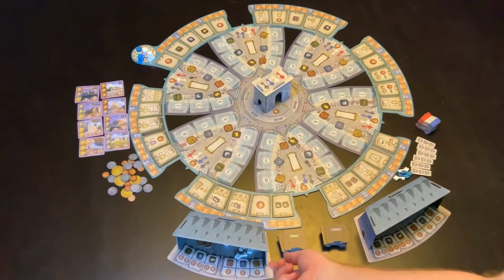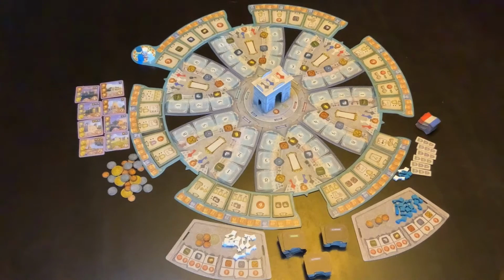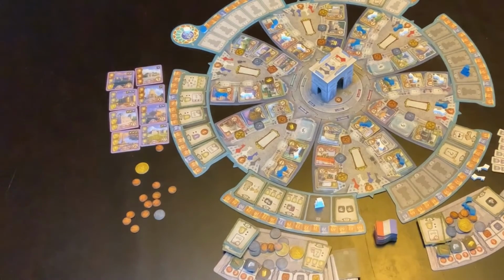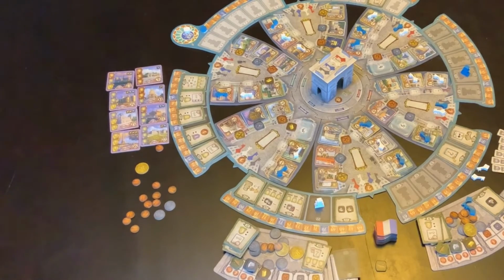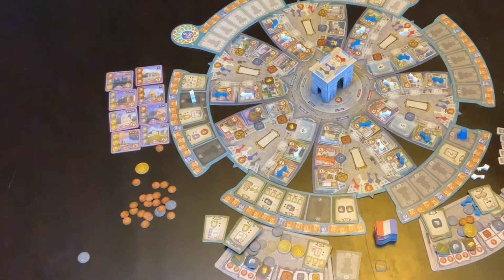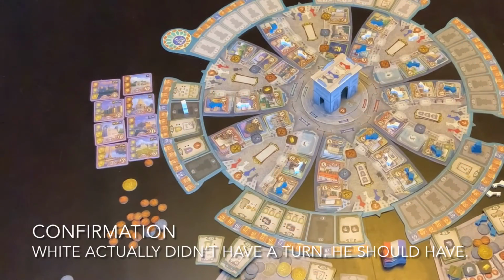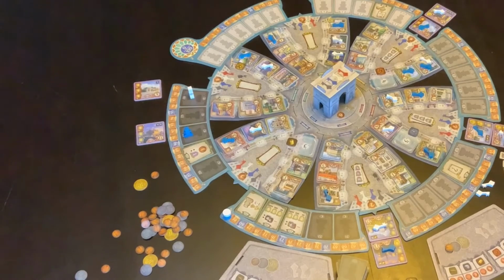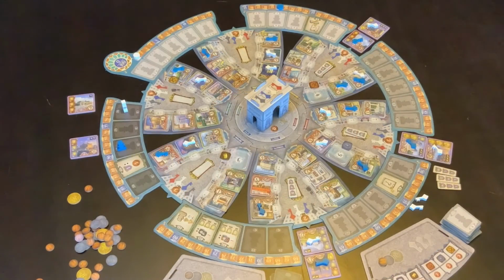Paris Gamesplained - Part 2 (Gamesplayed)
This is the Gamesplanation for Paris. I hope that this brief run through of the rules will help you get Paris to the table with some new players.

Enjoy gaming.